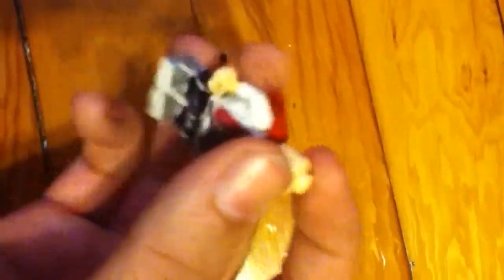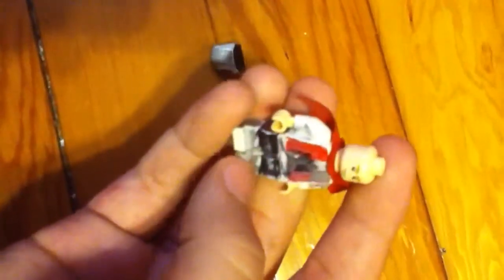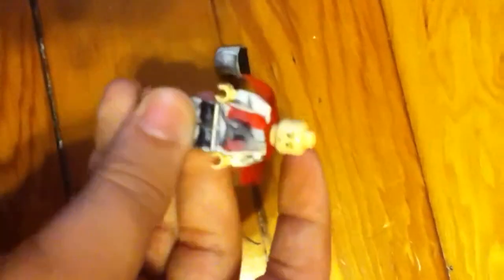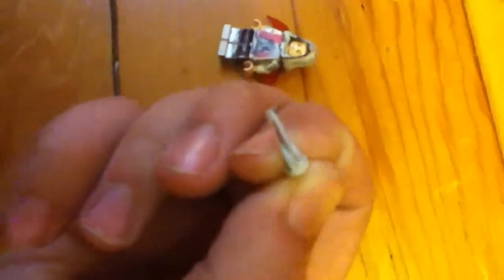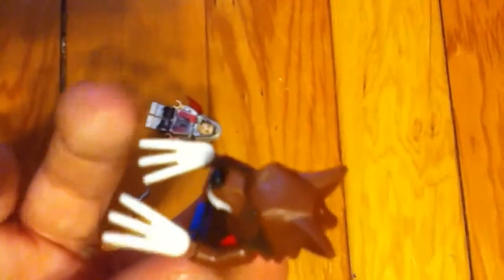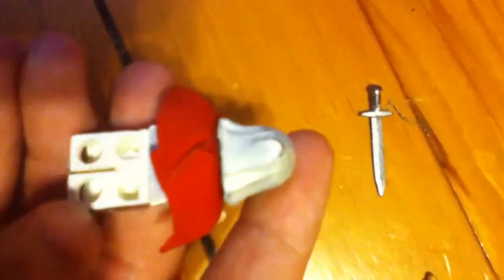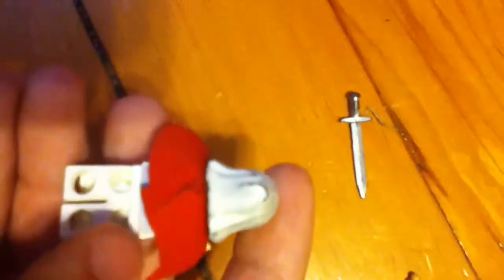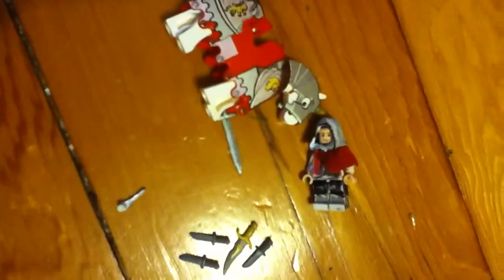How to make lego eizo auditore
If you dont have paint go to micheals craft store or just a store that has paint. I also have all the assassin's creed games and i beat them all so if you need help write it in a comment and i will make a video how to get passed it they are also makeing assassin's creed 4 black flag it is not out till october but you can pre-order it on amazon for 59.99 and i am planning on buying it.